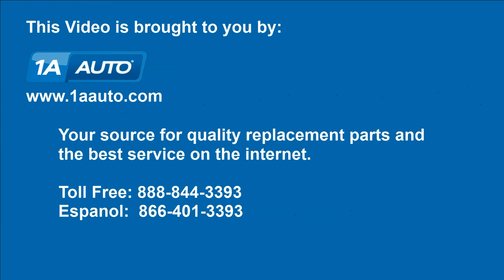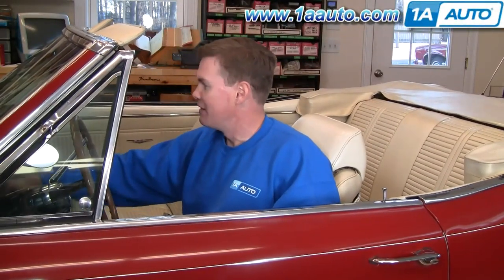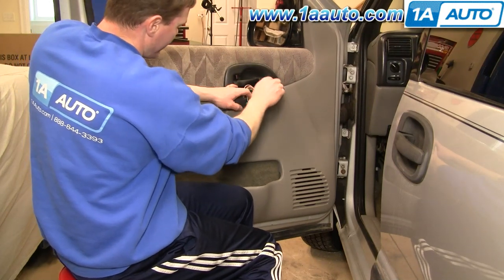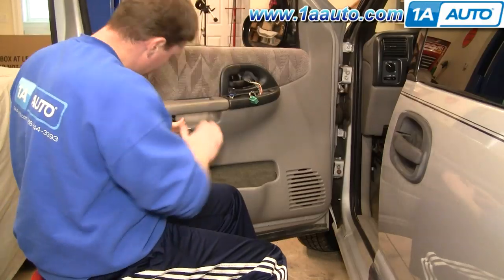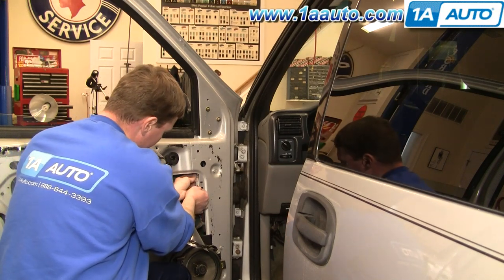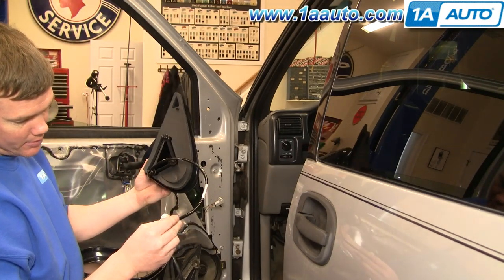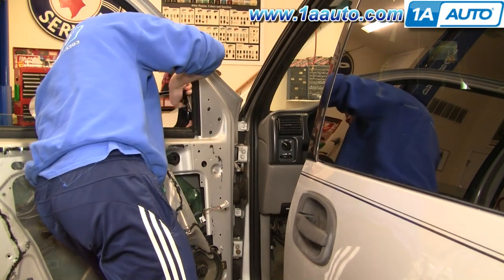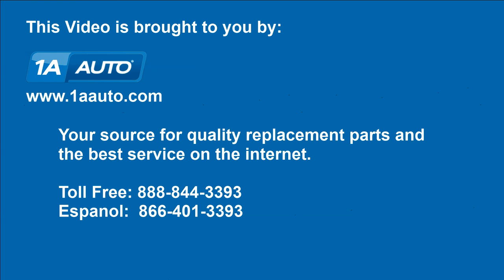How to Replace Side View Mirror 97-05 Chevy Venture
1A Auto shows you how to repair, install, fix, change or replace a broken, smashed, cracked, or shattered rear side view mirror. This video is applicable to the 97, 98, 99, 00, 01, 02, 03, 04, and 05 Chevy Venture, 97 to 00 Pontiac Trans Sport, 99, 00, 01, 02, 03, 04, 05, 06, 07, and 08 Montana, and 97 to 04 Oldsmobile Silhouette models.